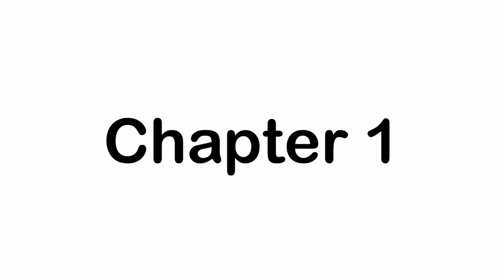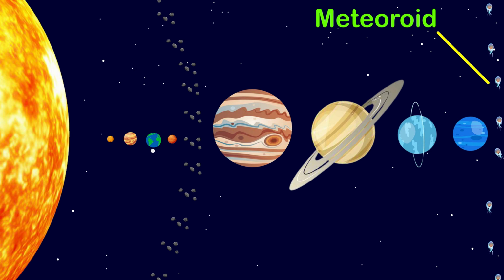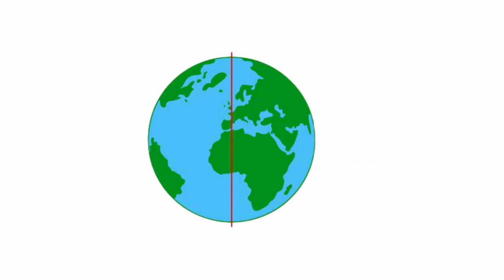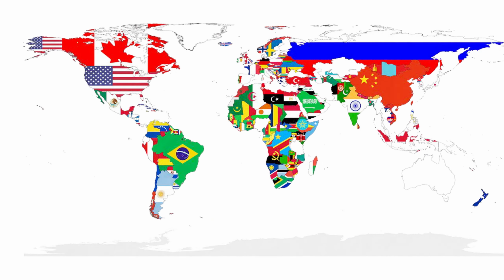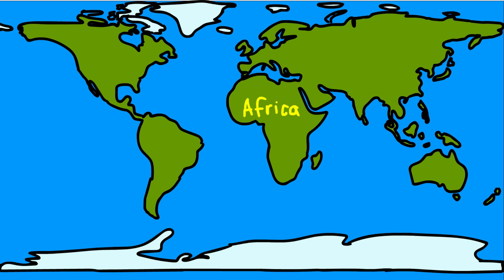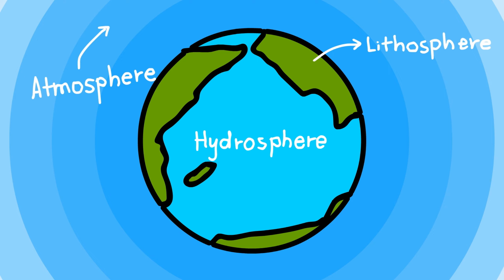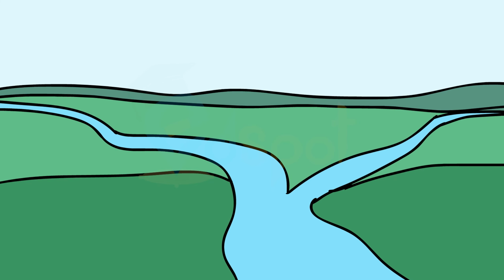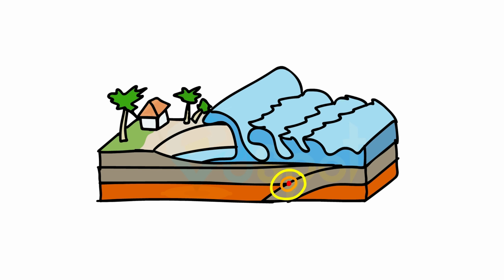COMPLETE CLASS 6 GEOGRAPHY NEW + OLD NCERT IN 1 VIDEO | THE EARTH OUR HABITAT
In this video we have compiled all the videos of the Class 6 Geography NCERT chapters in a single video for the convenience of the student. And please check it out and give us feedback in the comments section about which video style you like the most, So we can start focusing on making future videos in that specific video style.

📌Time Stamps:

00:00 Introduction To Class 6 Geography NCERT
00:23 The Earth In The Solar System
10:06 Globes Latitudes And Longitudes
19:03 Motions Of The Earth
24:18 Maps
30:38 Major Domains Of The Earth
42:30 Major Landforms Of The Earth
51:27 Our Country India

💲Support Us!💲